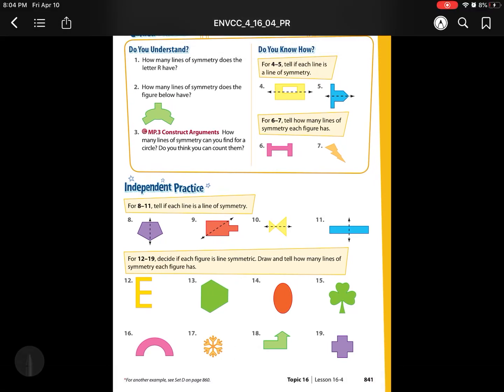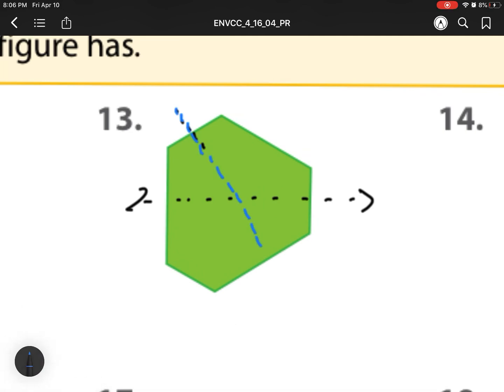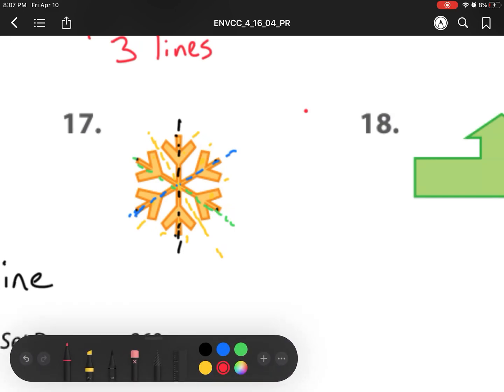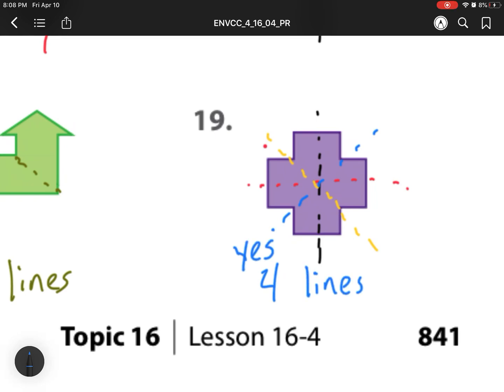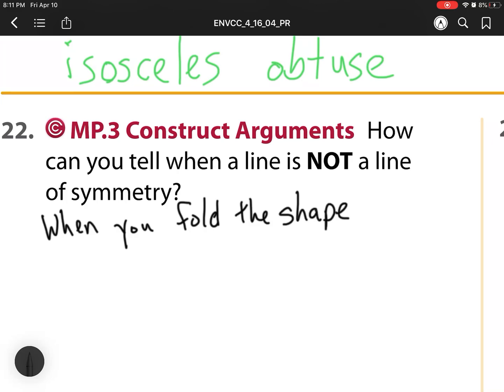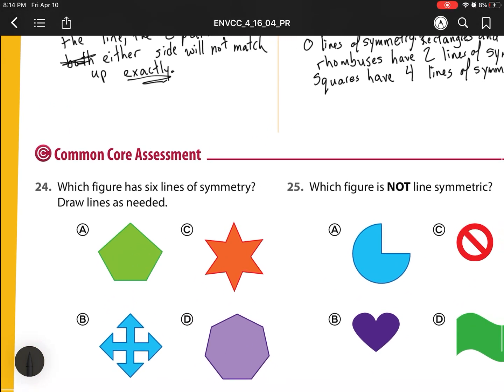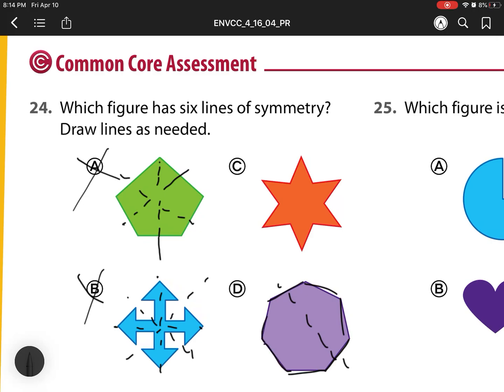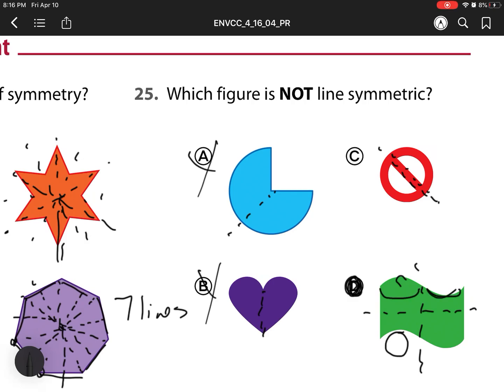Lesson 16-4 Line Symmetry EnVision Math 4th grade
16-4 Line Symmetry EnVision Math 4th grade